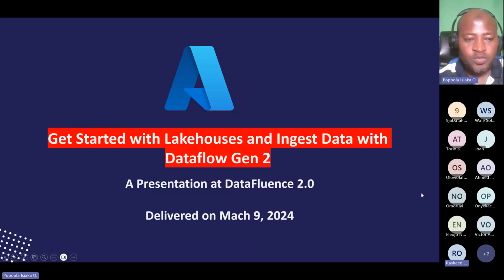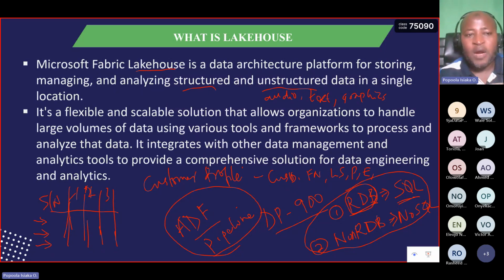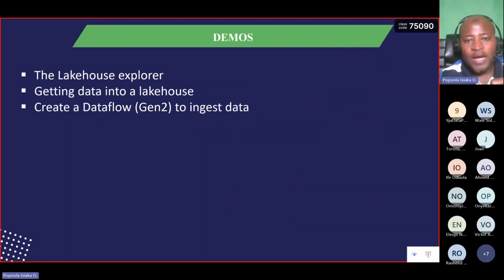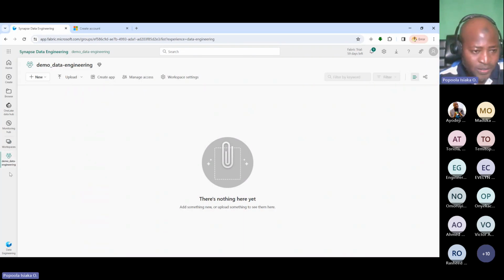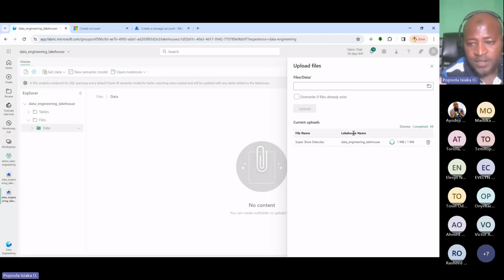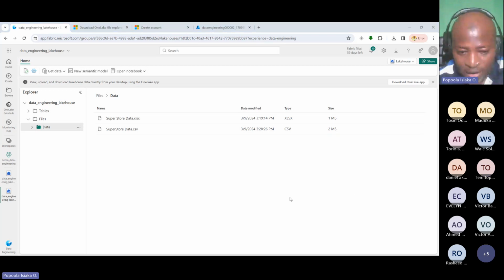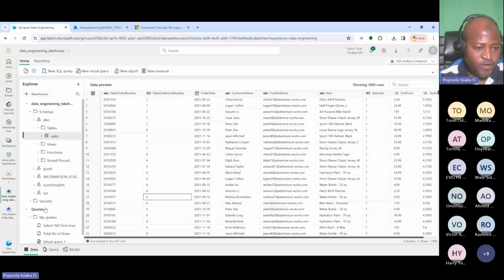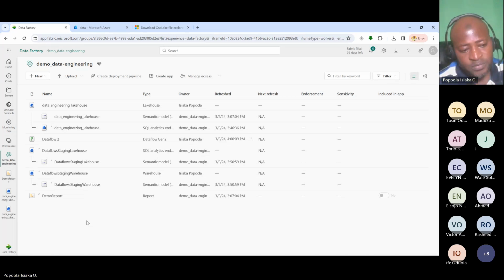Getting Started with Lakehouse and Dataflow Gen2